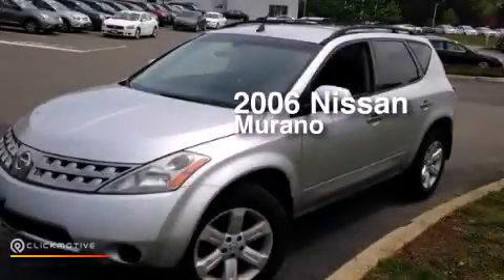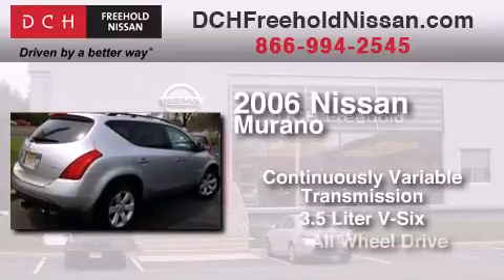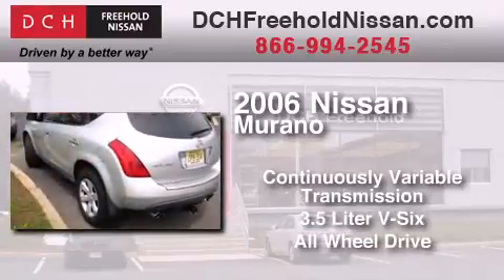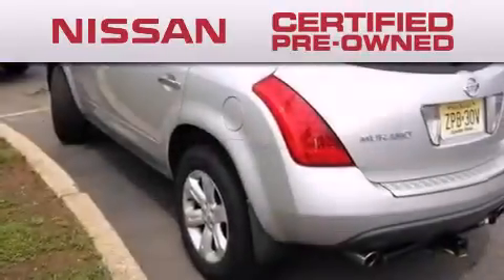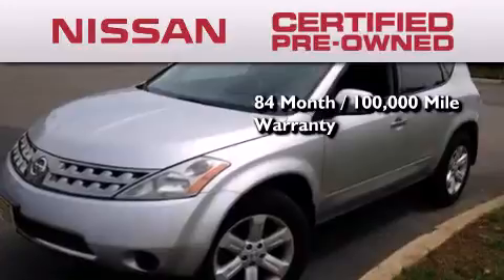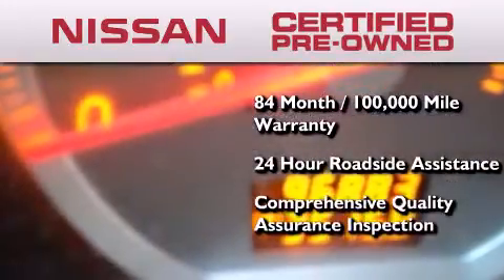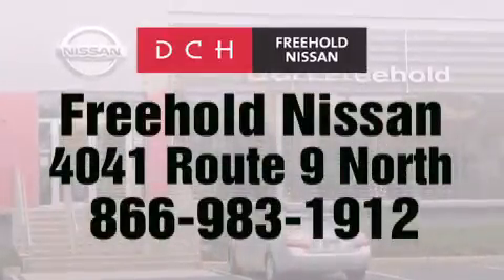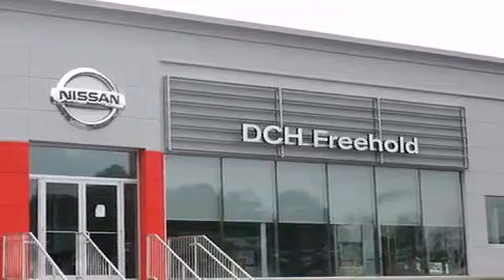Certified 2006 Nissan Murano Freehold NJ 07728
We've been honored to serve the Freehold NJ area , we promise that your experience at our dealership will exceed your expectations ! Year : 2006 Make : Nissan Model : Murano Engine : Gas V6 3.5L/214 Trans . : Variable Exterior : Silver Miles : 96,883 Stock : FNR8669A DCH-Freehold Nissan 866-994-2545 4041 US Route 9 North Freehold , NJ 07728